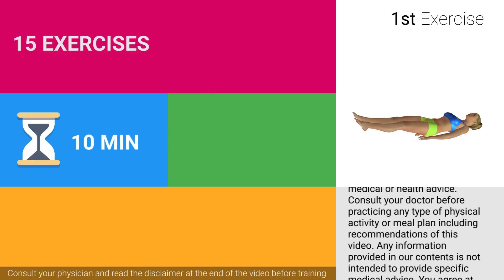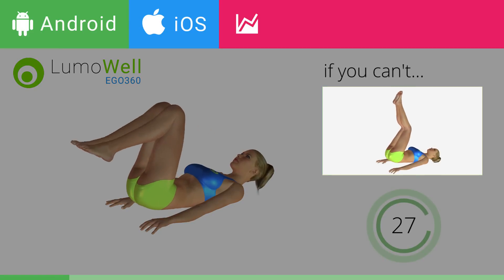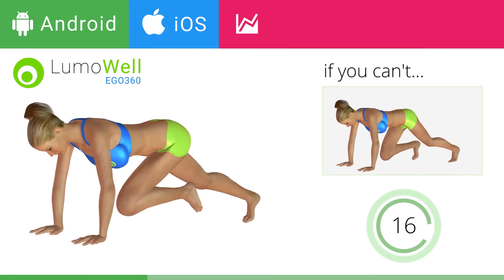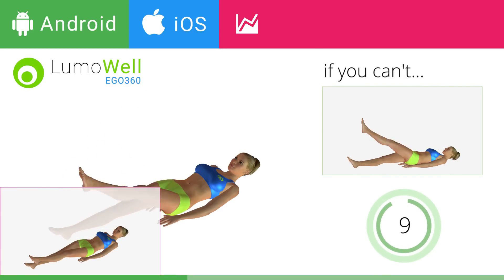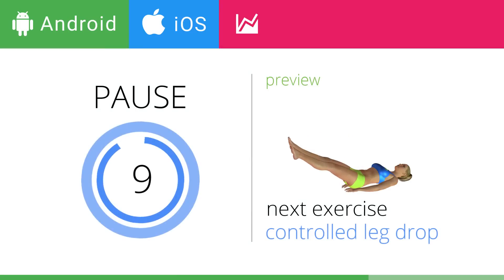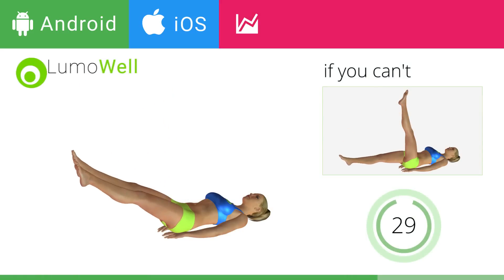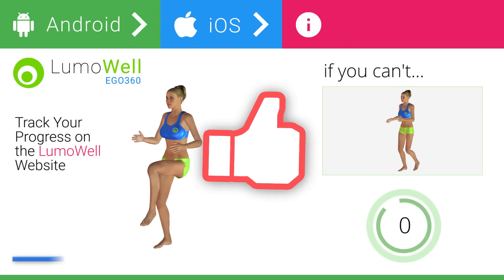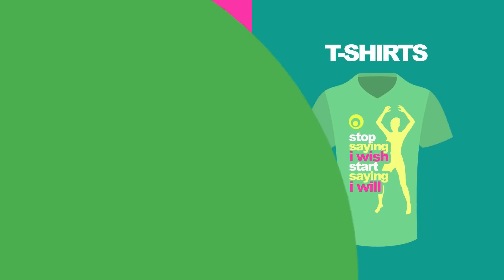Lower AB Workout: 10 Minute Exercises for Lower Abs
Lower abs workout to lose lower belly fat in 10 minutes per day.
HIIT ab workout for women and for man to do at home, best lower abdominal exercises without equipment to tone and to get rid of lower tummy fat.

Rmember to lose belly fat fast you need a proper diet plan for weight loss

Consult your doctor before starting Abs exercises.

Abs workout by Ego360 for LumoWell project